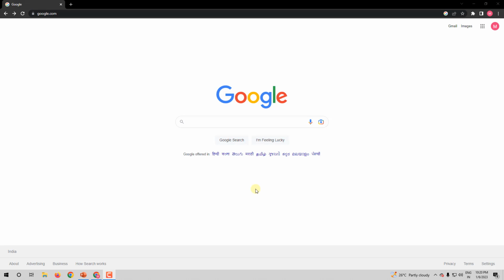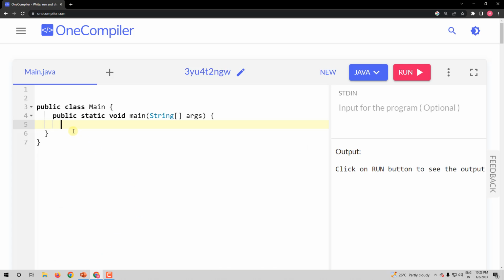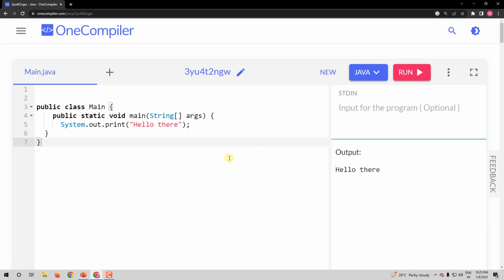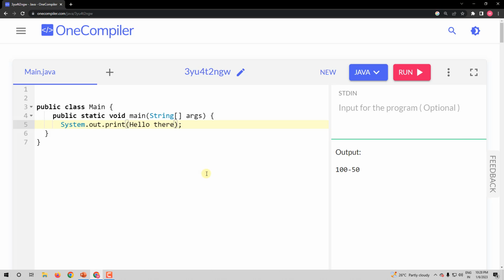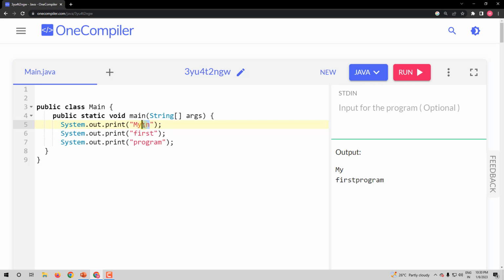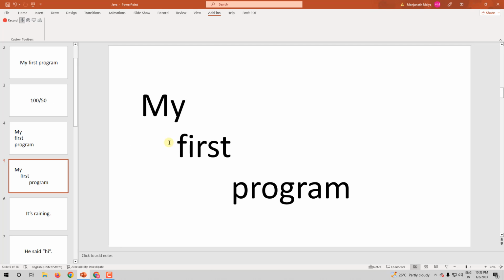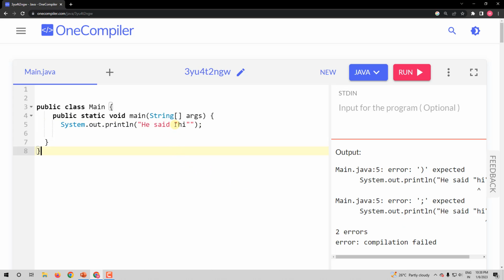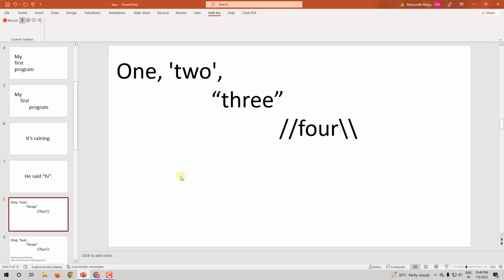Java For Absolute Beginners - 01 - Introduction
Hello everyone,

In this series, we will learn Java from the scratch. I'm going to assume that you know nothing about Java and start teaching the concepts.
This will be an introductory course to Java and will contain only the basics of Java.

Cheers!